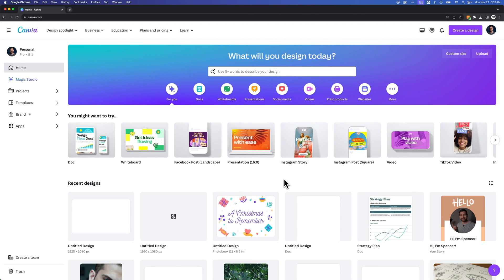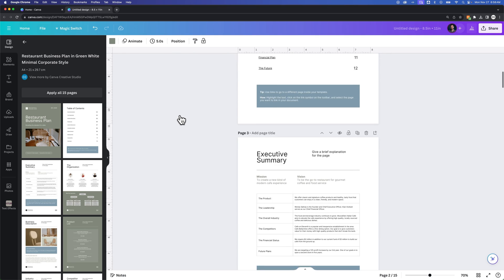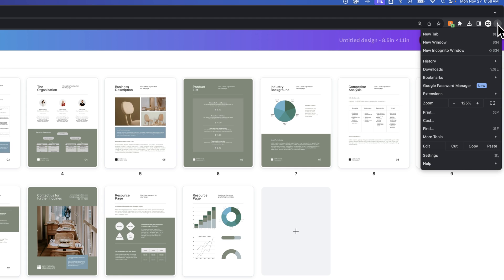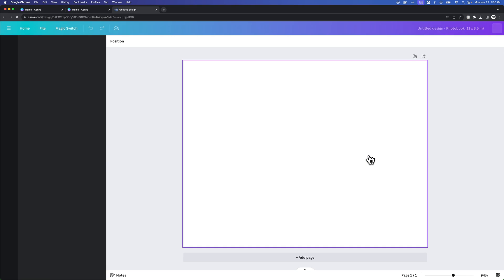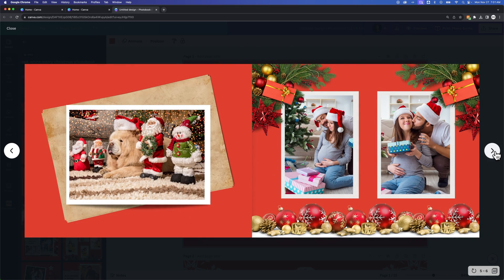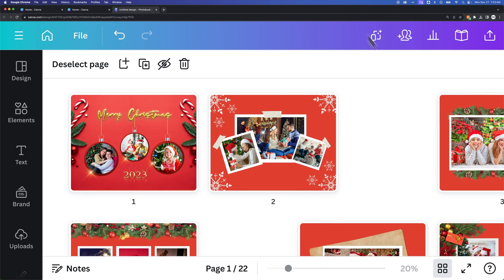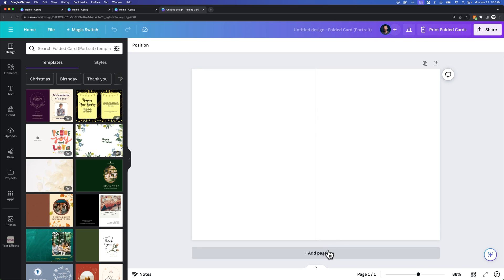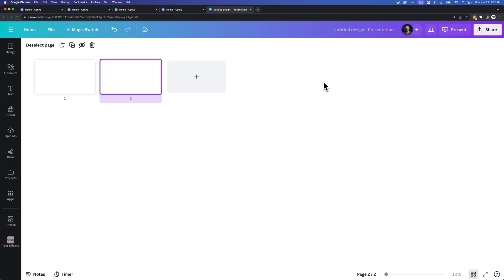How to View Pages Side by Side in Canva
In this Canva tutorial, learn how to view pages side by side in Canva! You can easily view pages next to each other in Canva by using the grid view or by using the Preview option available on some projects.